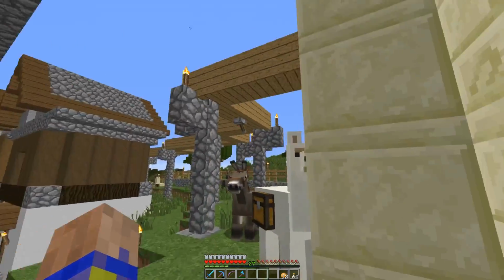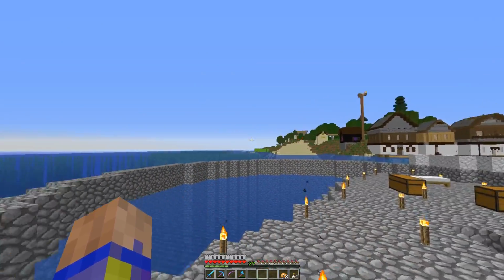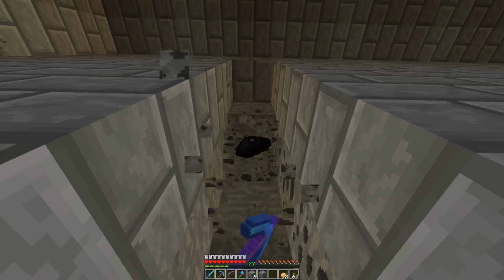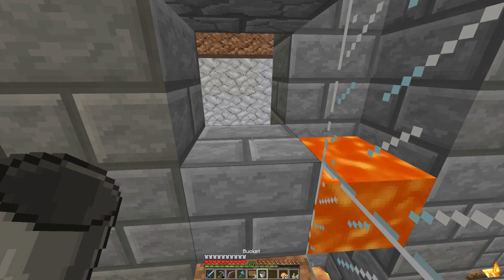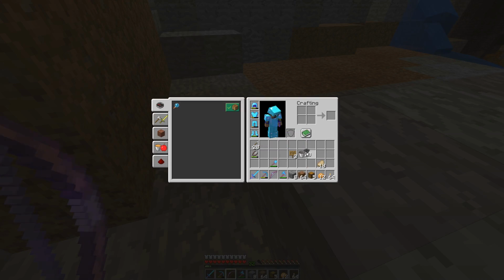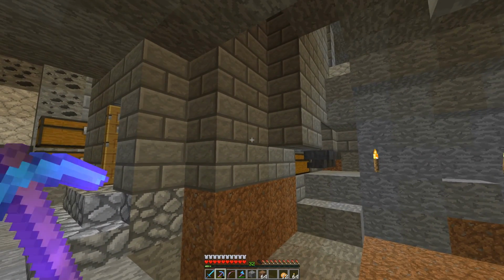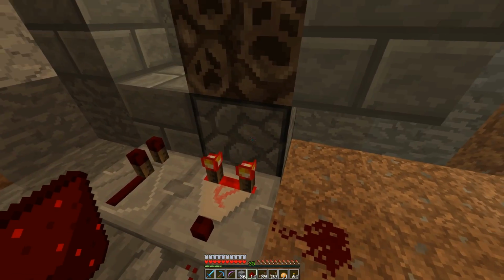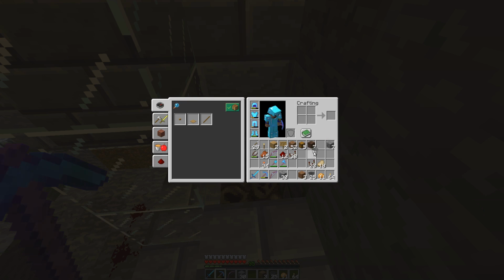Lets play Minecraft Episode - 450 XP Item Sorter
In todays Minecraft Lets Play single player survival series, I take a quick tour of the rail system then head out to the XP grinder to add a sorting system for the mob drops.

Original footage recorded October 2018

Video recorded using:
Video edited using:
Minecraft Version: 1.13
Texture Pack:  Faithful Java 1.13  by xMrVizzy
Operating System:  Linux Mint 18.3